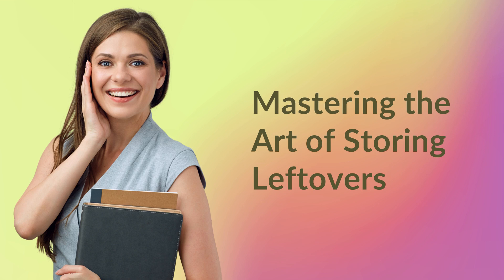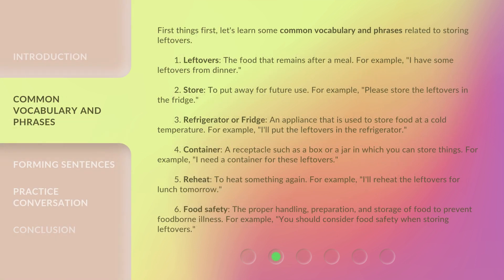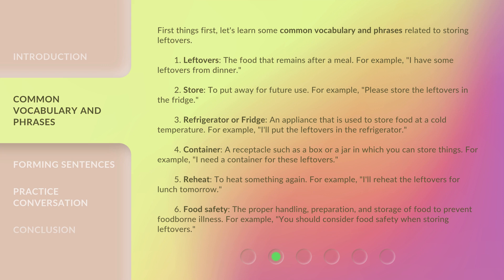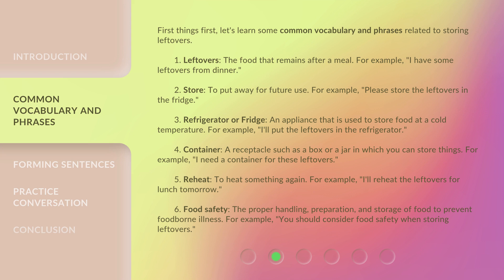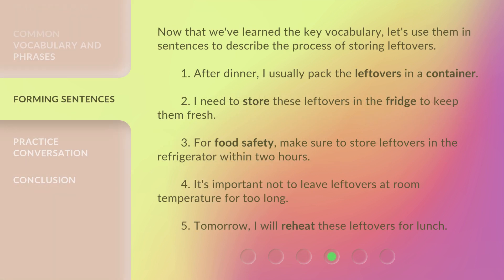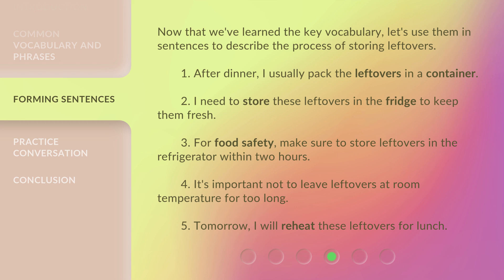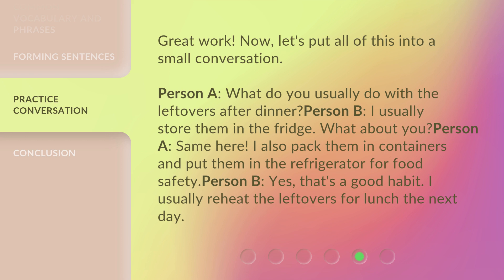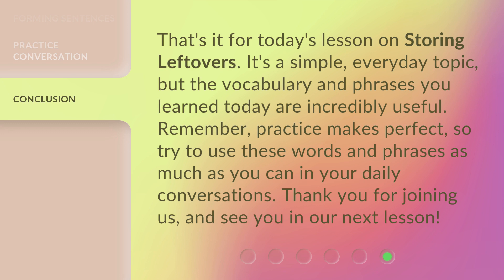Mastering the Art of Storing Leftovers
Mastering the Art of Storing Leftovers • Learn how to effectively store leftovers in this English language learning video. Discover common vocabulary and phrases related to storing leftovers and practice forming sentences to describe the process. Improve your language skills and navigate English-speaking environments with ease!

00:00 • Introduction - Mastering the Art of Storing Leftovers
00:34 • Common Vocabulary and Phrases
01:55 • Forming Sentences
02:33 • Practice Conversation